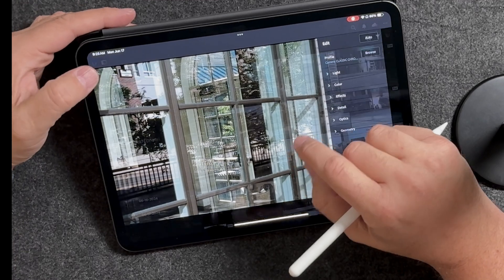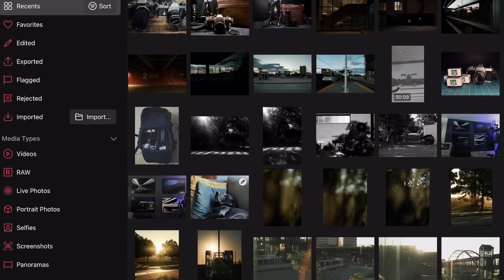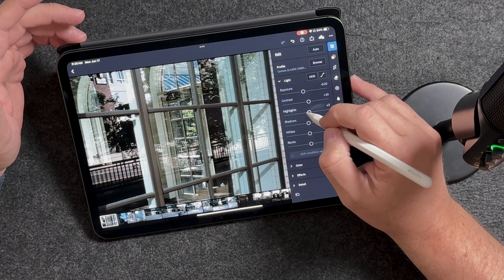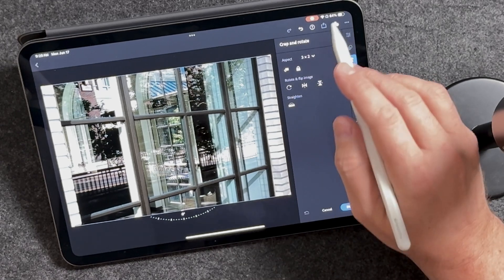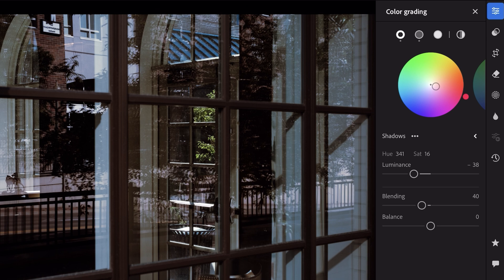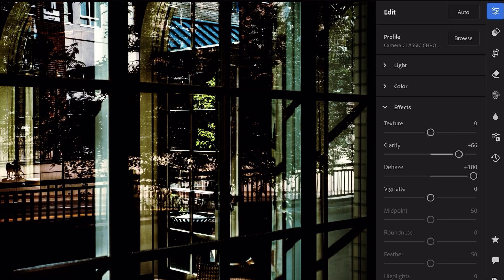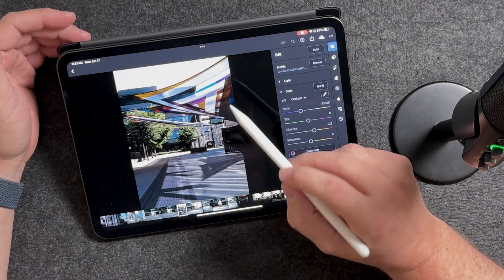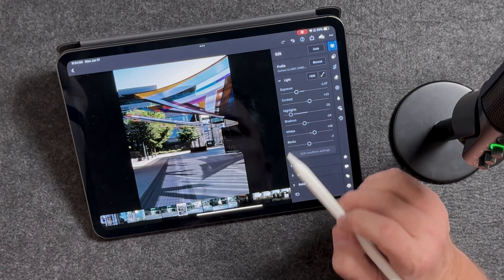How I Edit Photos Using Lightroom on iPad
In this video I talk about how I keep the editing process simple, so that I don’t have to spend hours with each photo I take.. While I demonstrate editing photography on an ipadpro2024 in lightroom - these techniques can be used on any computer or device in any editing app that allows you to change exposure (brightness), contrast, highlights, and shadows.

00:00 - Intro
01:37 - Editing on an iPad
02:51 - Editing in Lightroom
06:06 - Where People Go Wrong
07:58 - Another Example